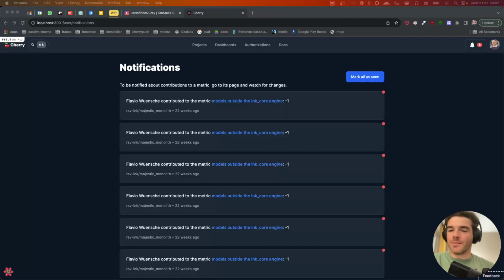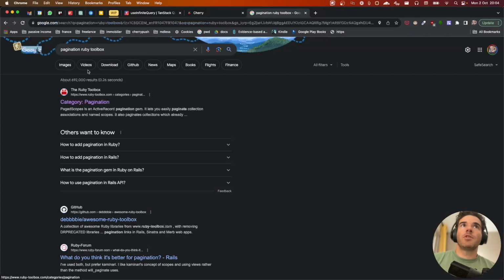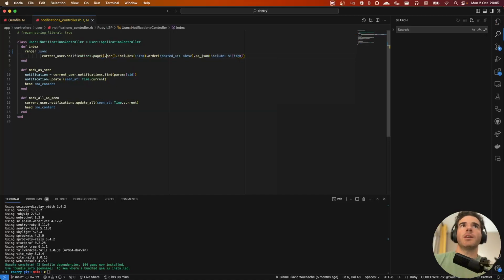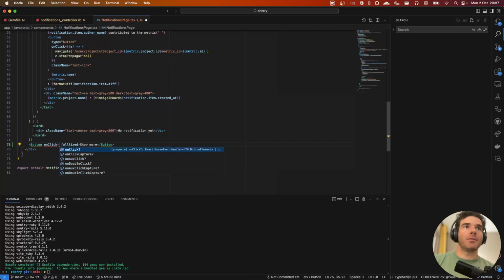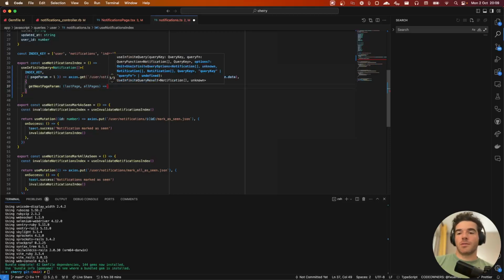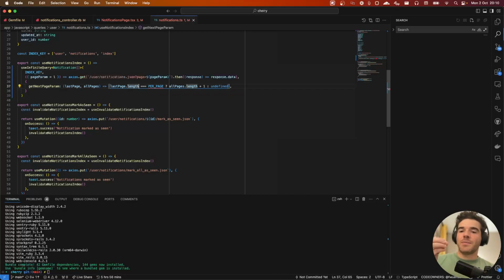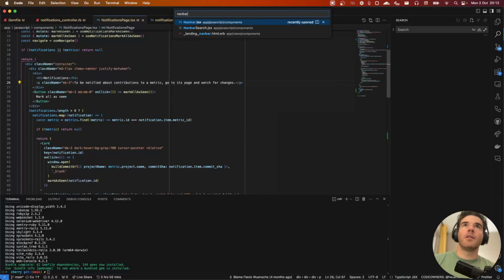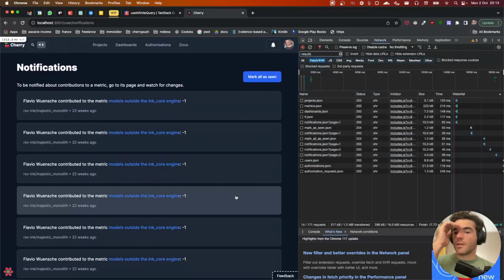React Query: Paginating with useInfiniteQuery 🔴 LIVE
Simple implementation of pagination on an index view by using Tanstack Query useInfiniteQuery hook. Live coding, no cuts, no edits. Just hope it's useful for you.